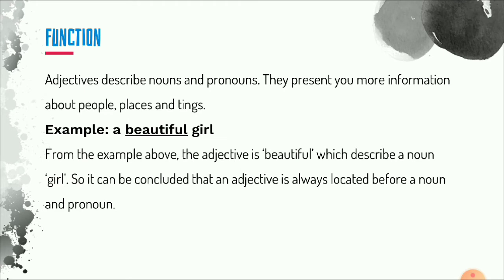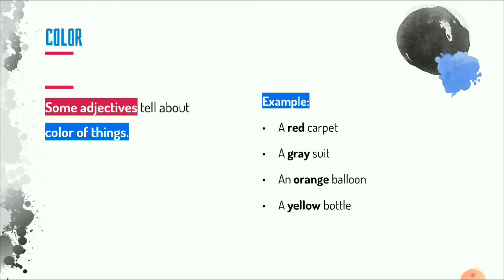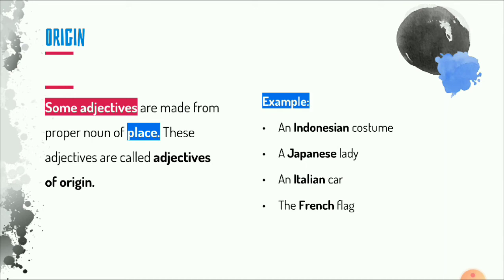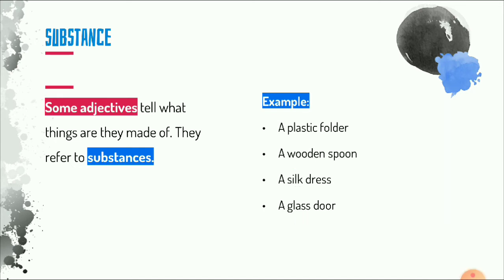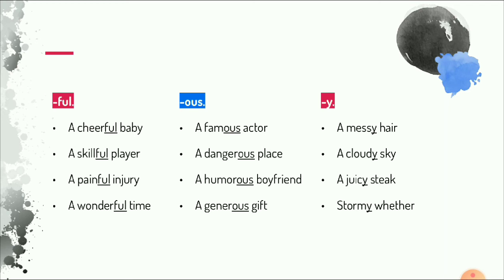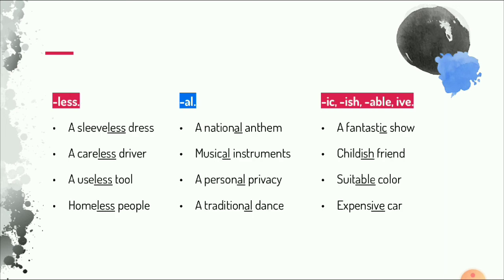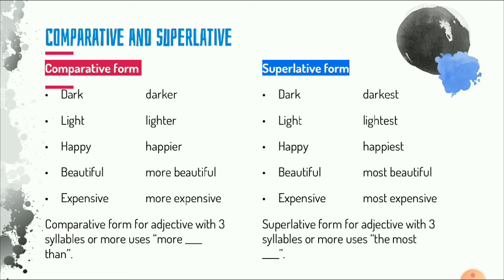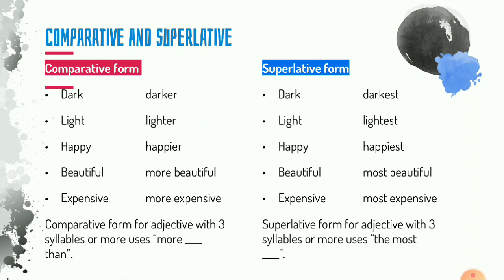ADJECTIVES || EIT FINAL PROJECT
Worked by:
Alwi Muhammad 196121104